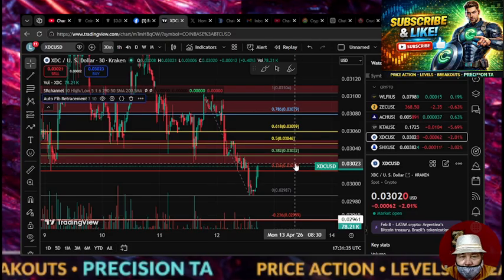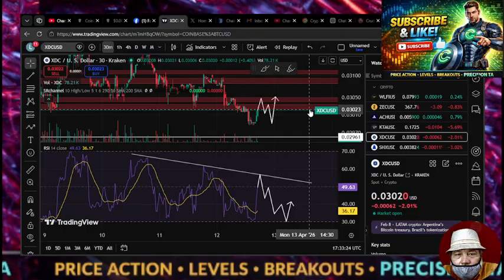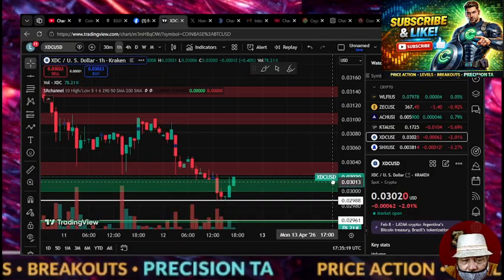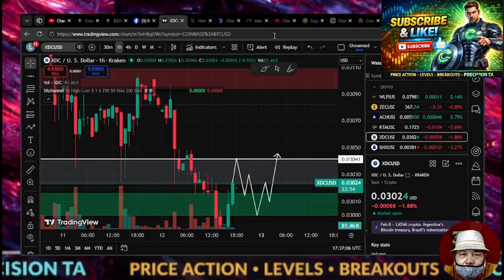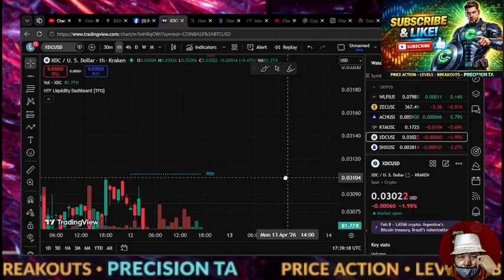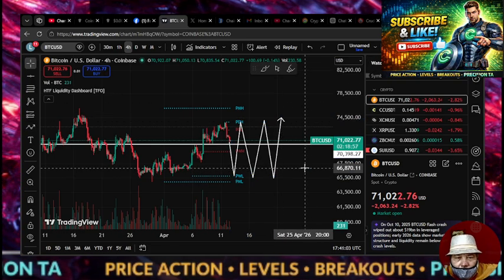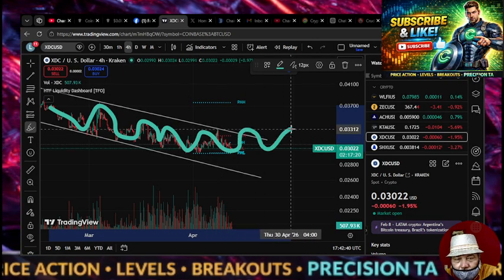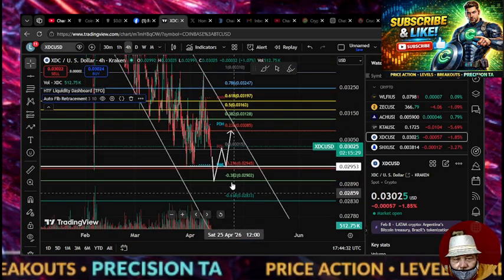XDC Testing Major Support – Breakout or Breakdown Loading? (April 2026)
XDC is currently trading at $0.03025 (+1.07%) on the 4H timeframe.  After a strong downtrend from the $0.03600 zone, price is now retesting the 0.618 – 0.786 Fibonacci retracement cluster and a key FVG Order Block around $0.0295 – $0.0301.  Volume remains moderate at 512K. A clean break above $0.0313 could open the door toward $0.0325 and $0.0349. Failure to hold $0.0295 risks a retest of $0.0283 support.  What are you expecting — bounce or continuation lower?